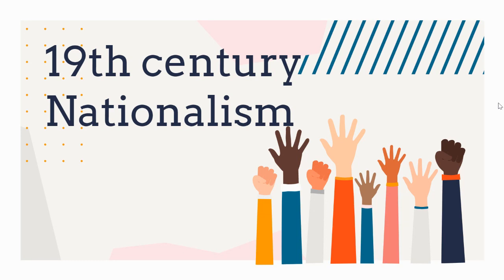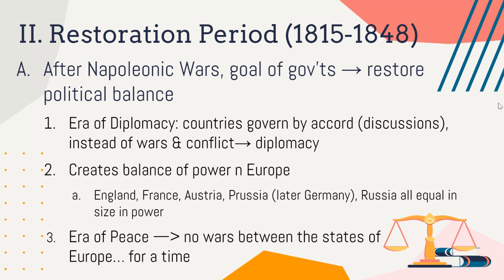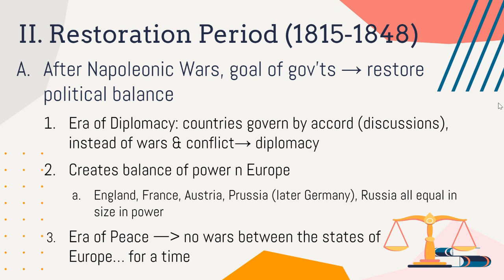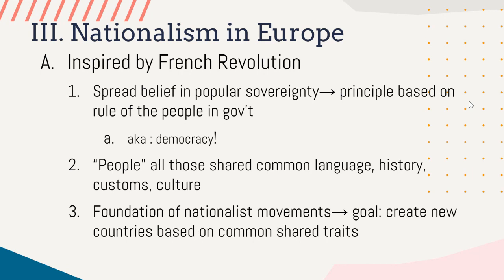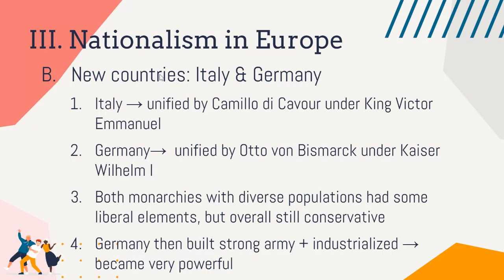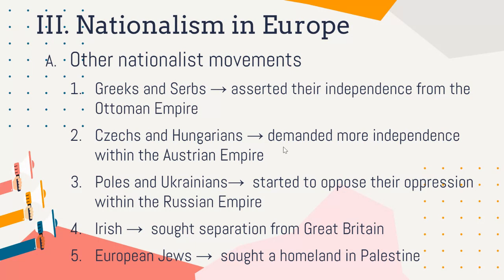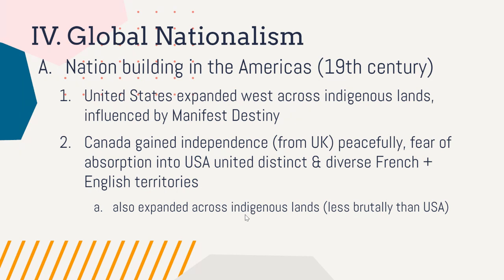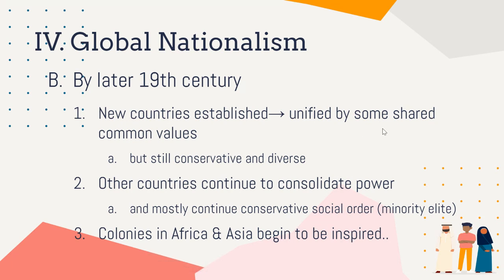19th century nationalism